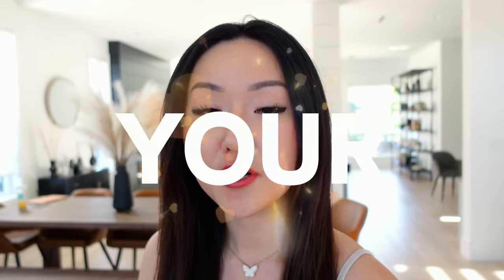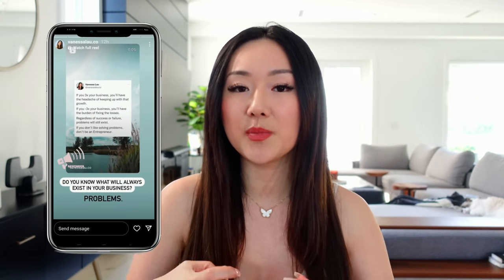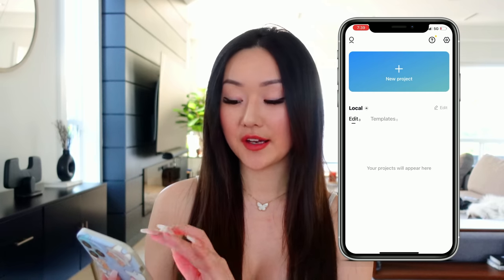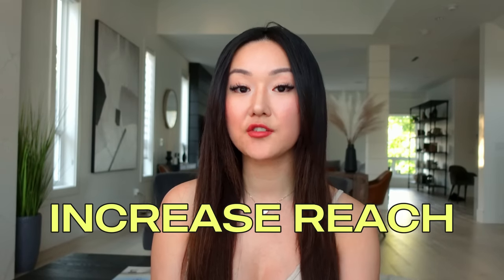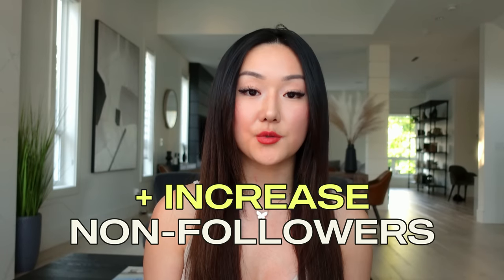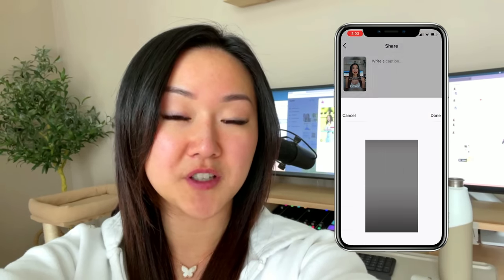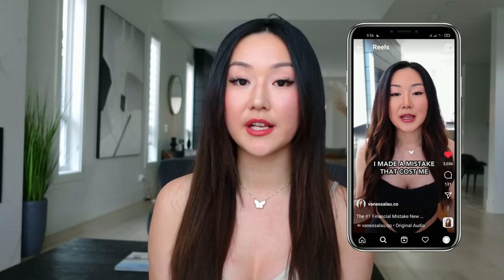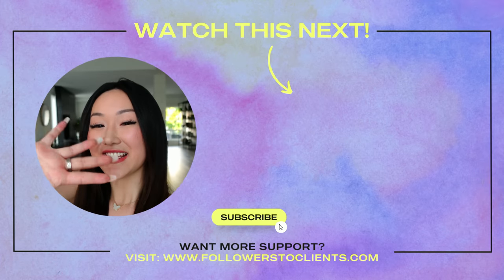How To EXPLODE Your REELS on Instagram (Get 50,000+ views!)